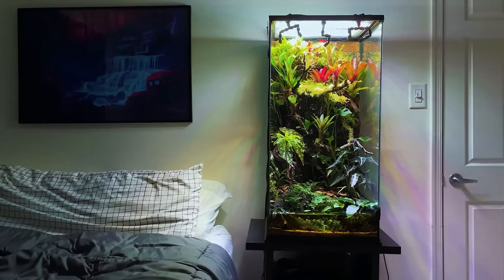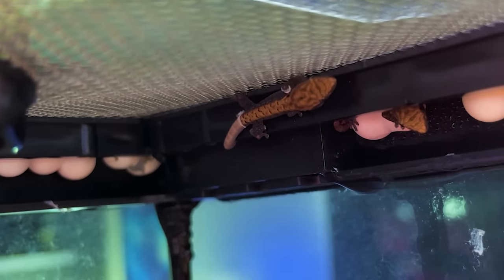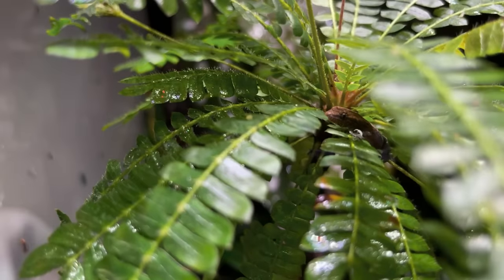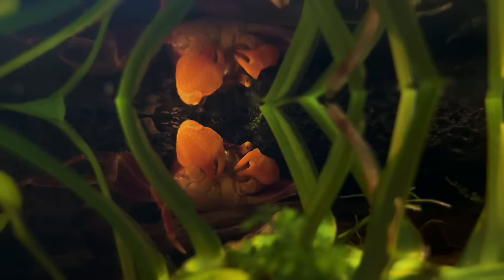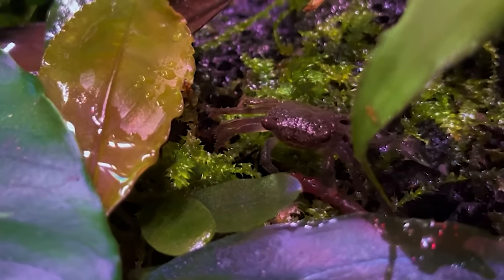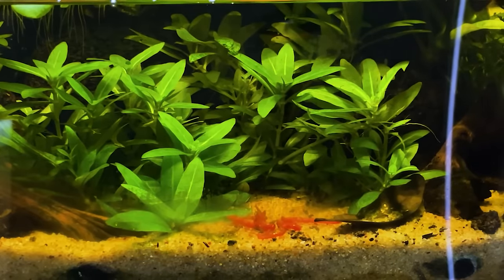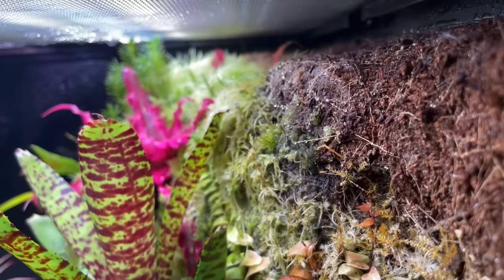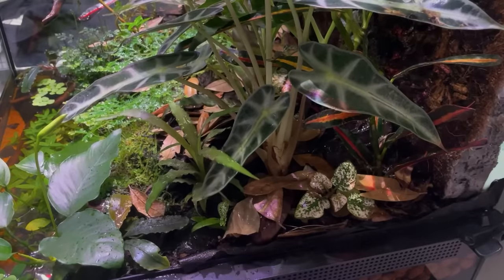Cannibal Jungle in my Bedroom || Paludarium Update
WEAR HEADPHONES, the video’s music does not sound good without them, sorry.

Anyway, I figured it was about time I did another update on this tank. Everything has been going smoothly, and I haven't had any problems thus far.

Many people were concerned that crabs would eat the geckos, but I've had zero injuries. The crabs and geckos will sit adjacent to each other and nothing will happen.

Here are links to a few of things I use in the tank:
Misting System
Light One
Light Two